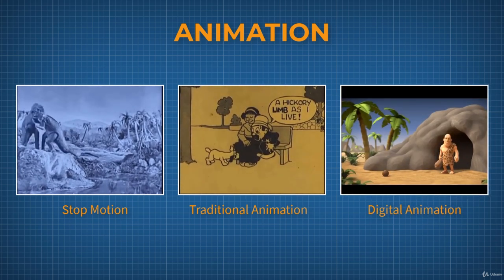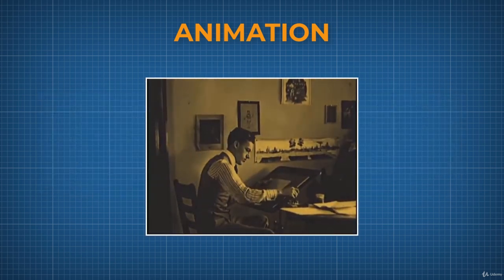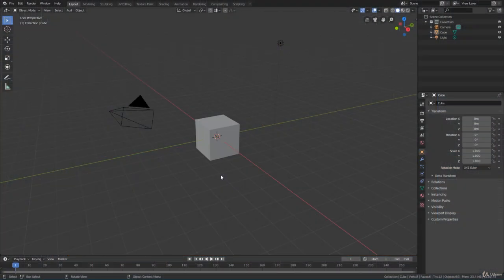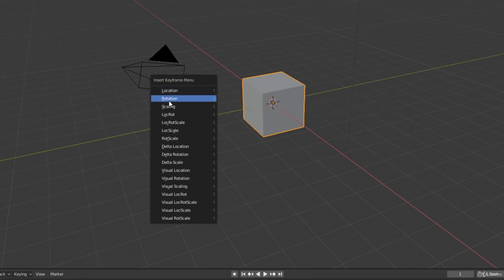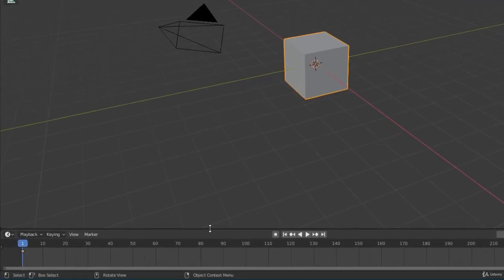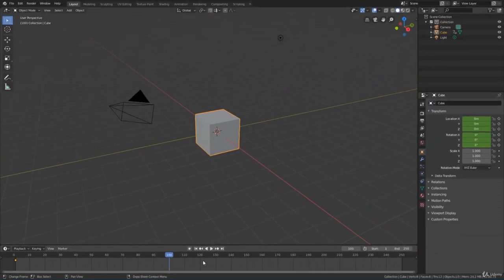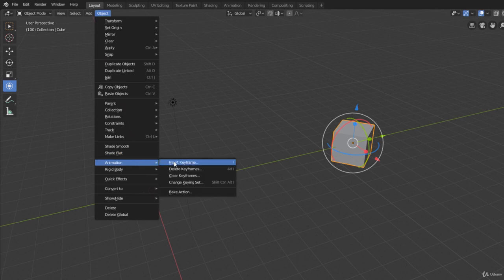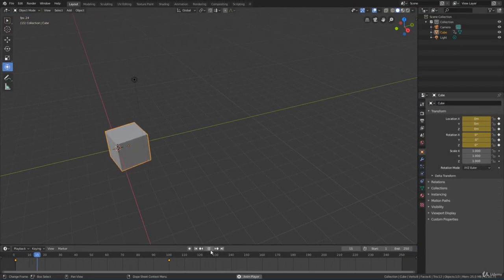12 Introduction to Animation